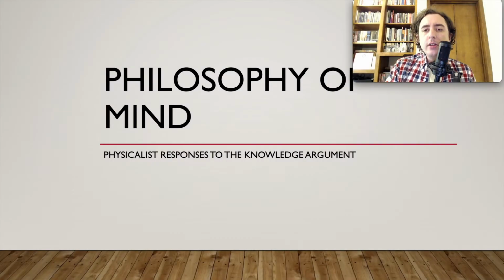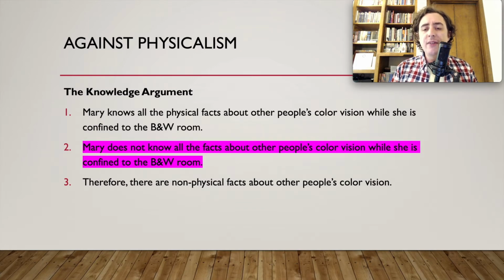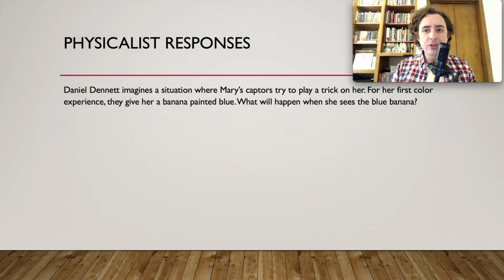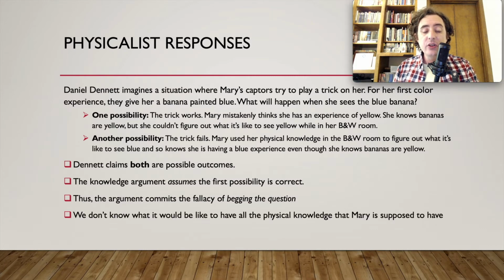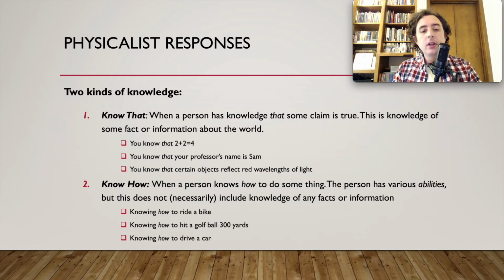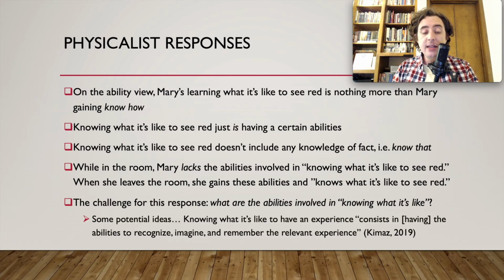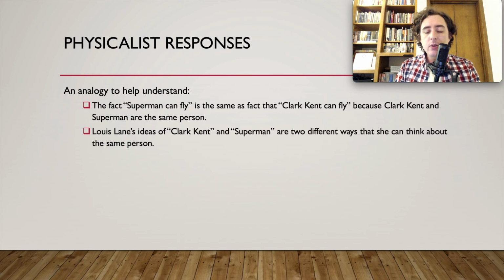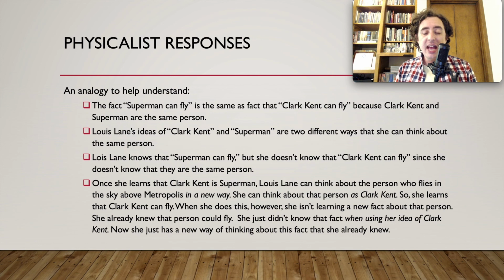Challenging the Knowledge Argument